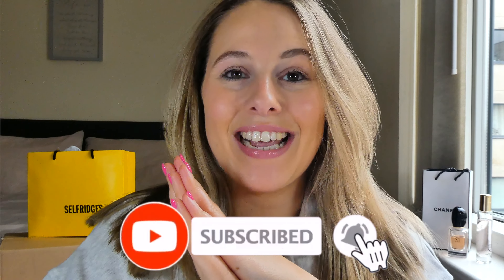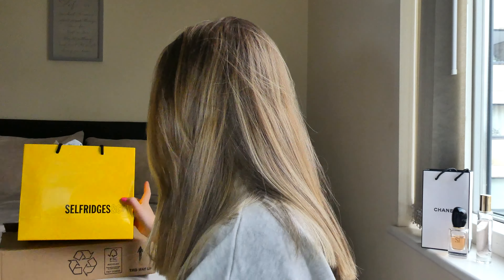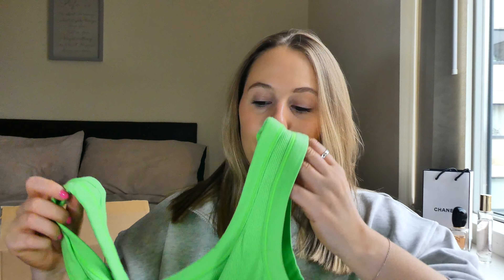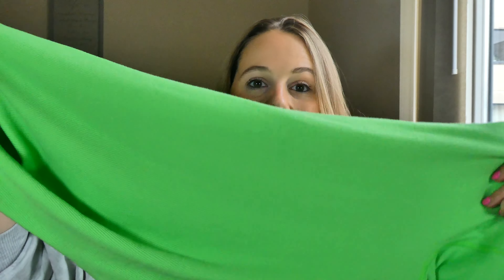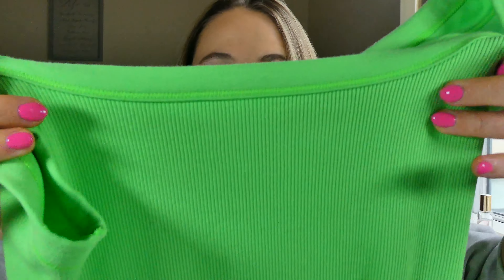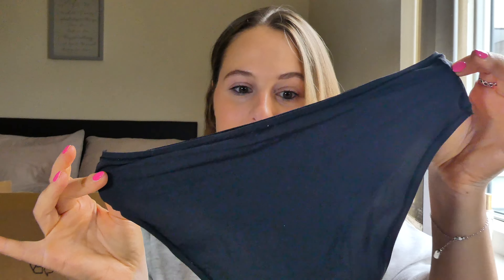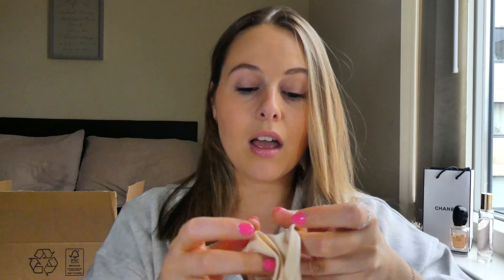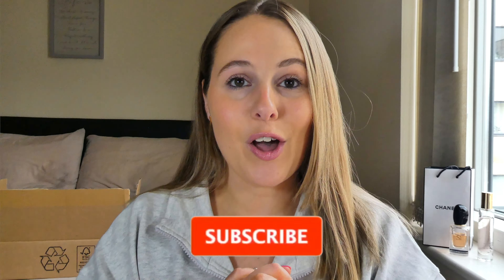HUGE SKIMS HAUL | I'm obsessed with everything x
I think this may be my favourite video yet, its a big old SKIMS haul. I am such a massive fan of the brand and the quality is second to none.

ITEMS MENTIONED:
cotton rib onesie (size L)
fits everybody bodysuit (size M)
fits everybody thong (size S)
fits everybody brief (size S)
fits everybody scoop bralette (black) (size 2XL)
fits everybody scoop bralette (nude) (size 2XL)
seamless sculpt bralette (size 2XL)
soft lounge long slip dress (size M)

Abi xx